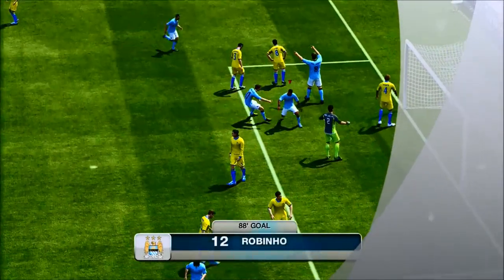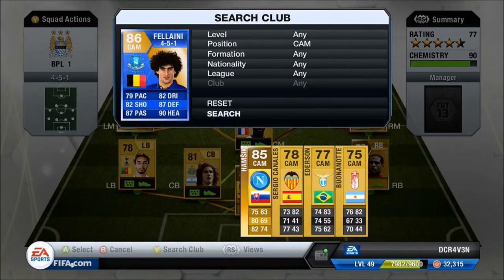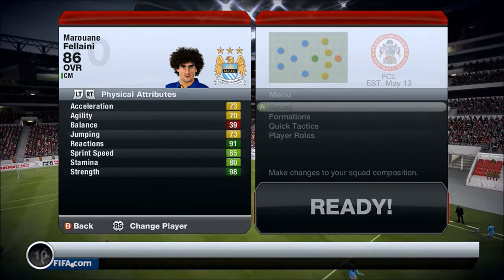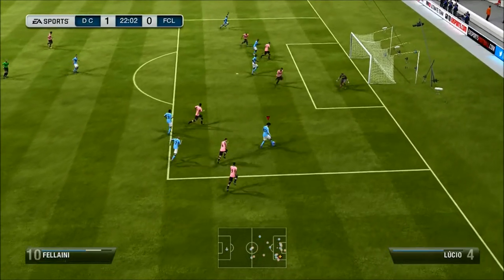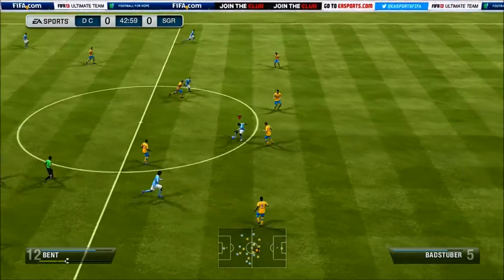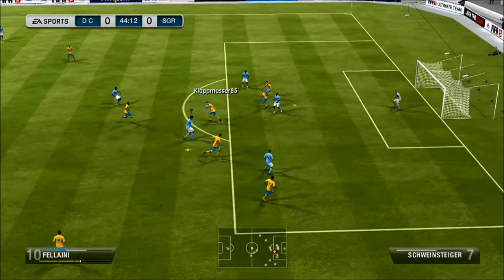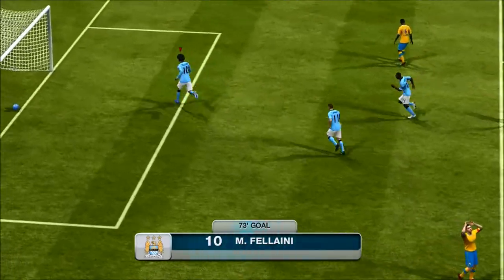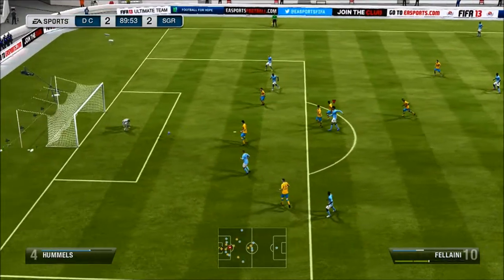Team of the Season Fellaini Review & In Game Stats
Review on team of the season fellaini